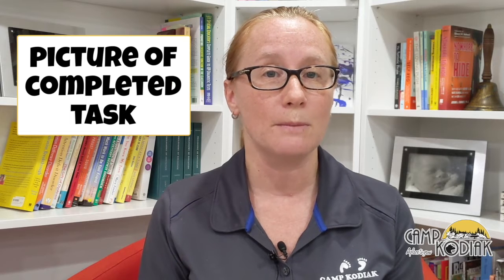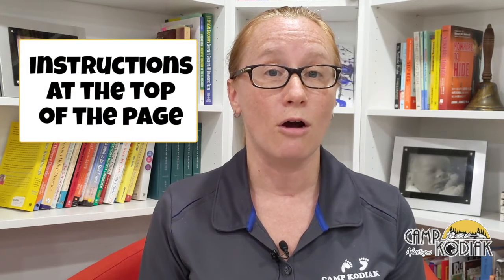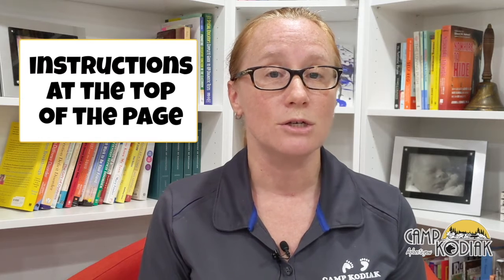Vlog - Visual Prompts